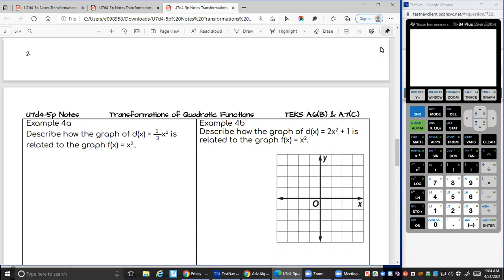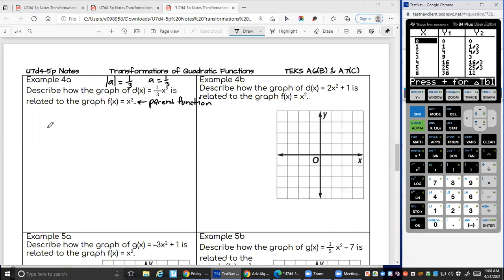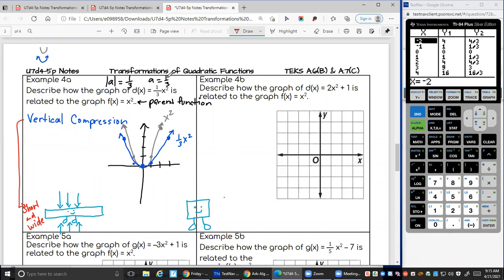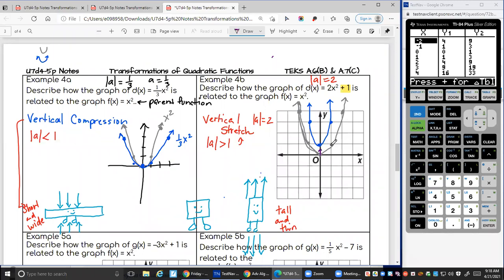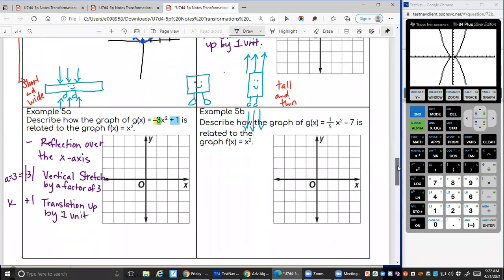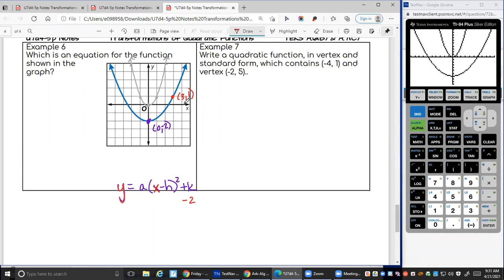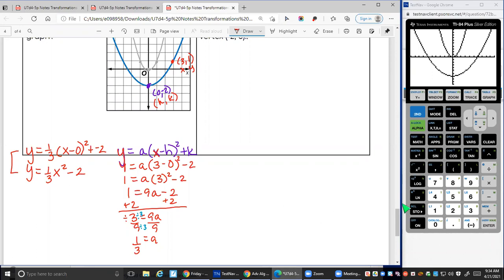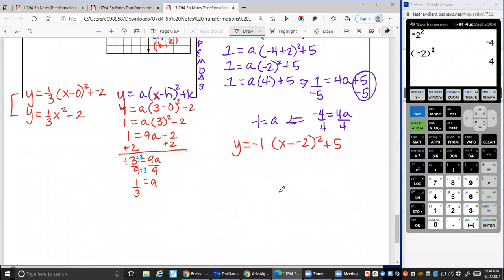U7d5 Transformations of Quadratics